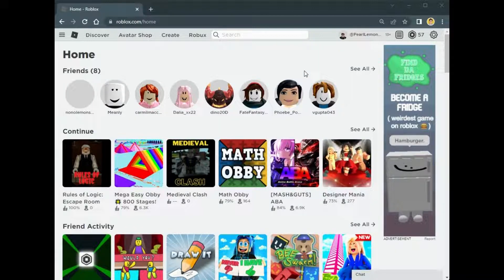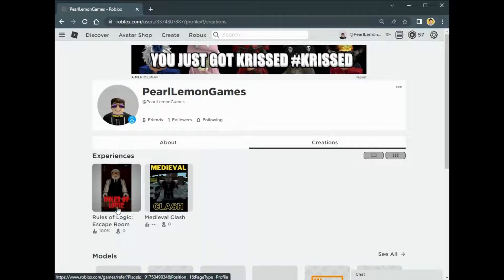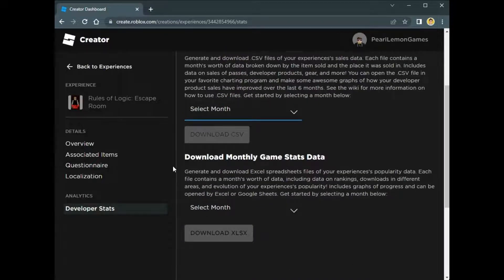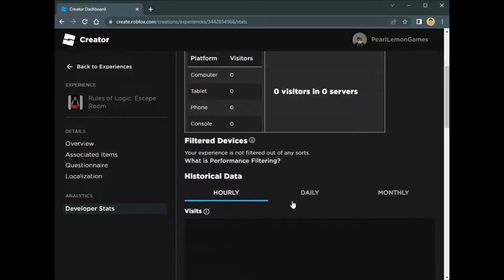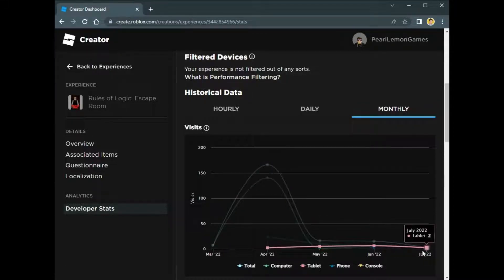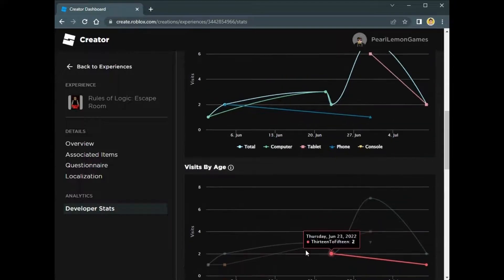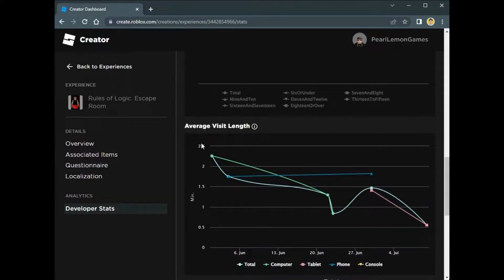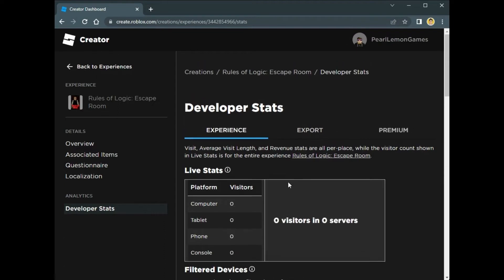How to Check your Game's stats in Roblox